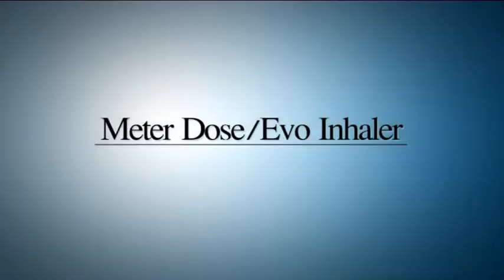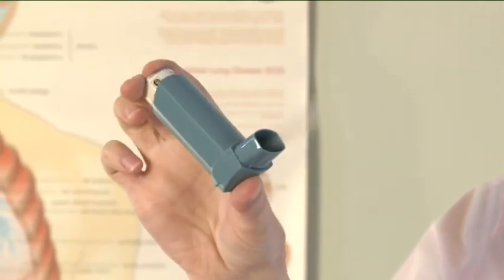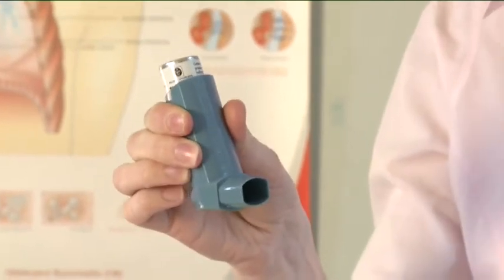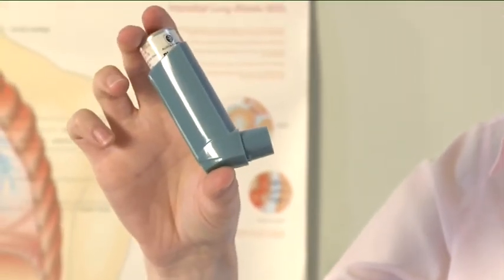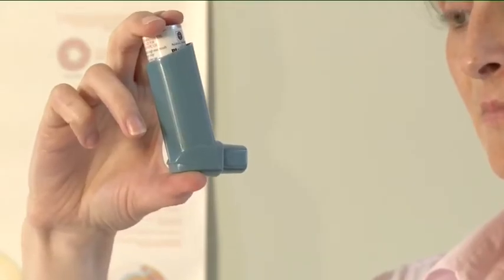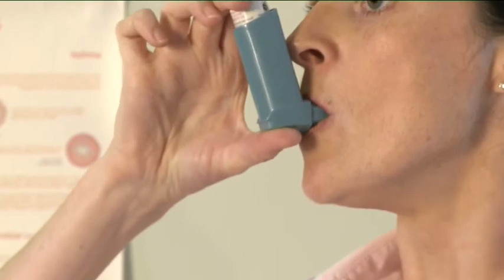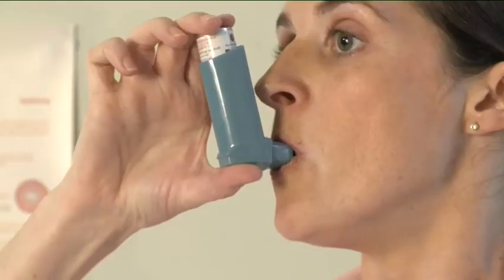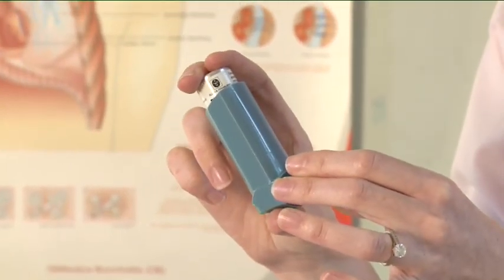15b Meter dose inhaler for respiratory illness.mp4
The Irish Thoracic Society (ITS) explain the usage of a meter dose inhaler for patients with chronic or acute respiratory illnesses or diseases and respiratory distress.